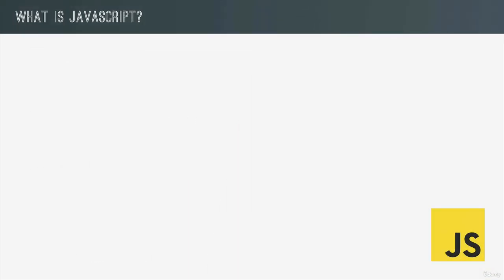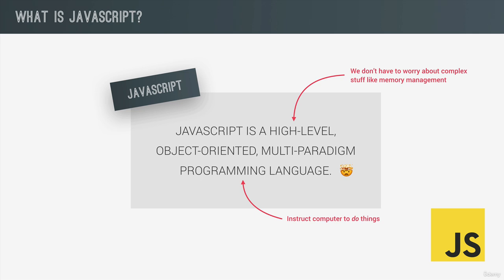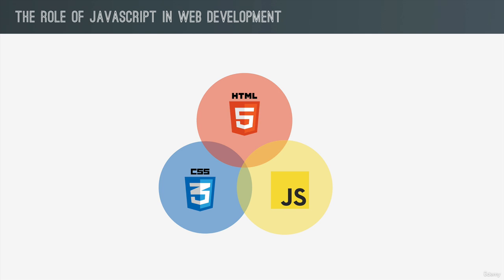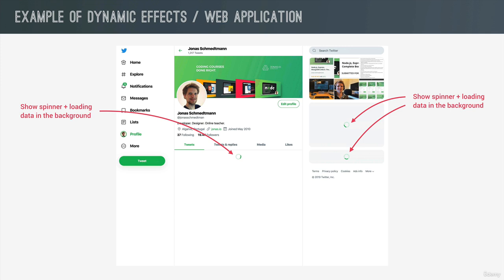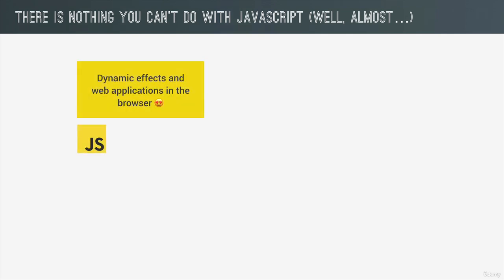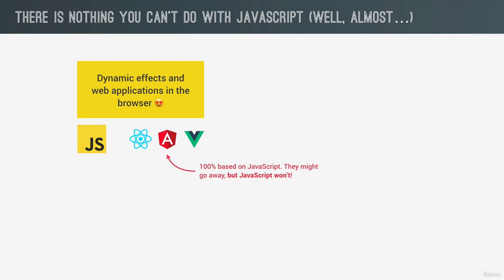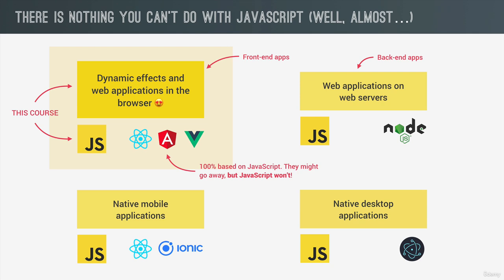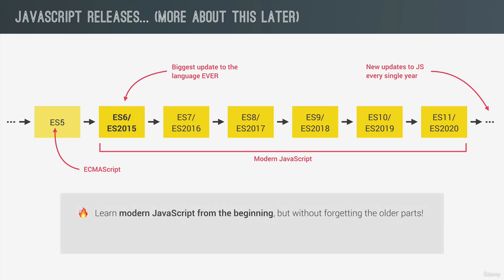🌍 A Brief Introduction to JavaScript: The Language of the Web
💡 A Brief Introduction to JavaScript
JavaScript is the language that brings websites to life — from interactive buttons to dynamic content and full-blown web apps. In this section, you'll get a quick but powerful introduction to what JavaScript is, what it can do, and why it's one of the most important tools in modern web development.

You'll explore:

What JavaScript is and how it works in the browser

The role JavaScript plays alongside HTML and CSS

Real-world examples of JavaScript in action

Why learning JavaScript opens up endless possibilities

Whether you're a complete beginner or brushing up your basics, this intro will set the stage for everything ahead!